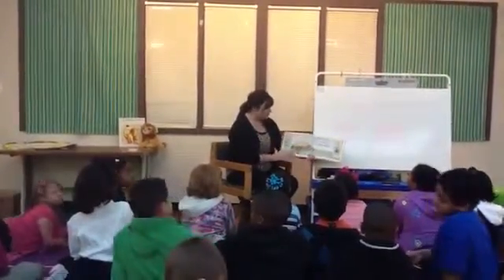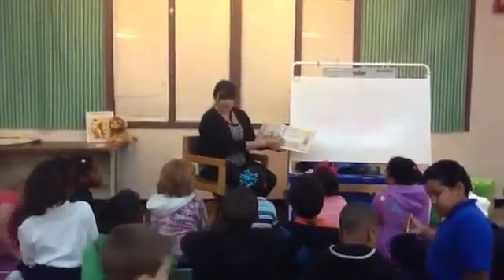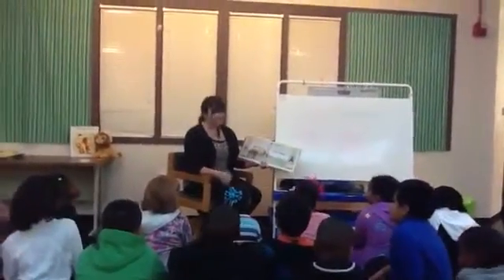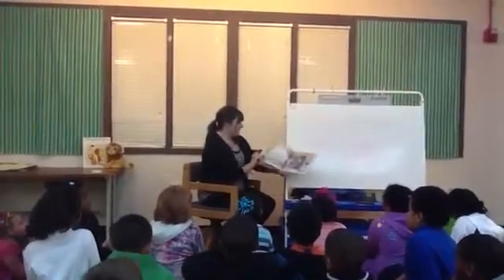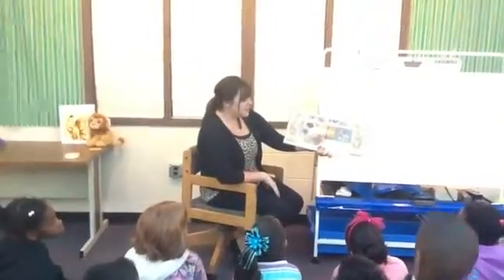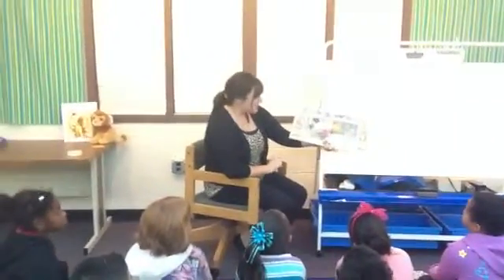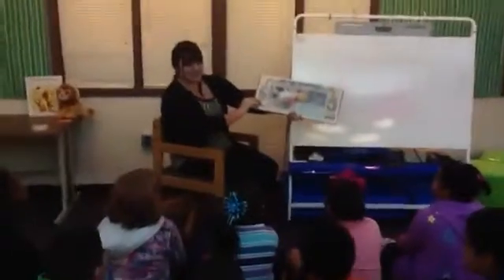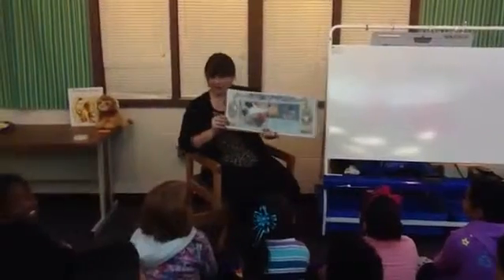Lakeview Reading Class